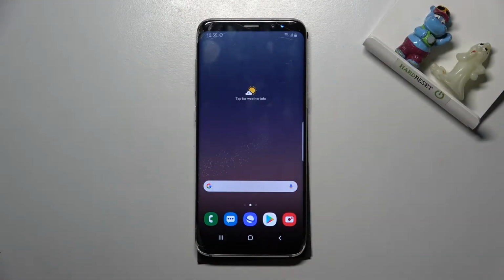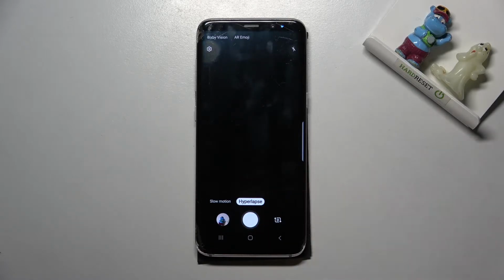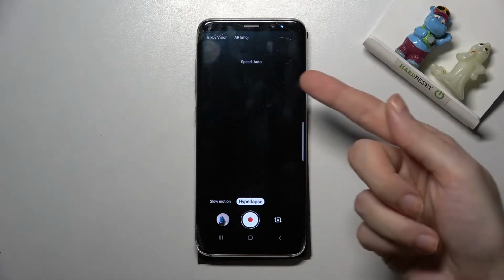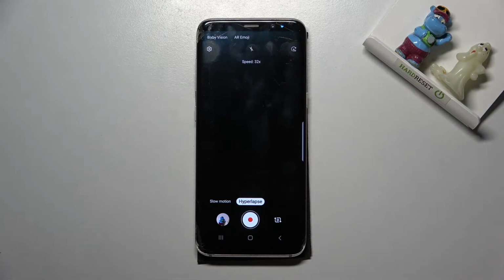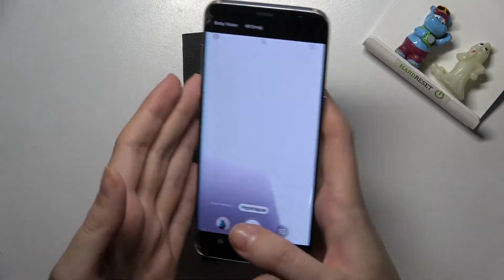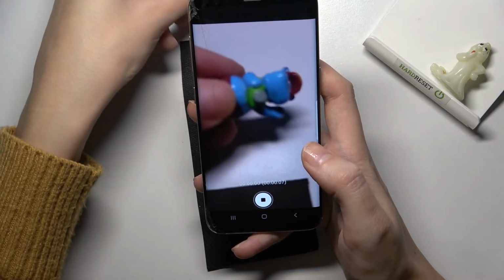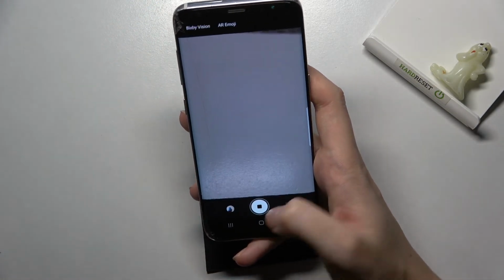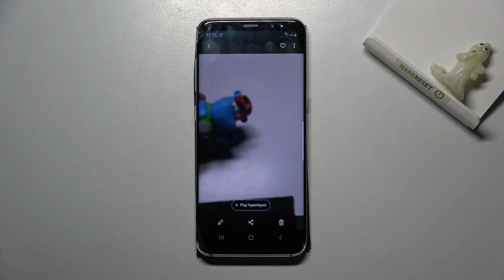How To Record Hyperlapse in SAMSUNG Galaxy S8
Check more info about SAMSUNG Galaxy S8:
Hi there. Watch this video to learn how you can record hyper-lapse videos on a Samsung Galaxy S8. A specialist will guide you through the camera modes and demonstrate how hyperlapse can be enabled. The final step is to record a hyperlapse video and play it back to see if it works. Visit our YouTube channel to learn more about the SAMSUNG Galaxy S8.

How to record hyperlapse videos on SAMSUNG Galaxy S8?
How to activate the camera hyper-lapse feature on SAMSUNG Galaxy S8?
How to access the camera modes on SAMSUNG Galaxy S8?